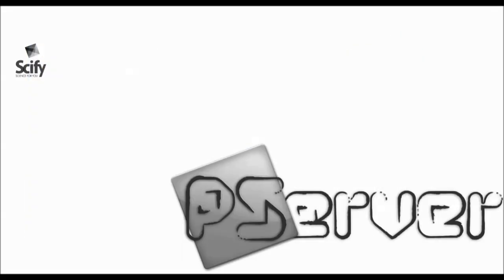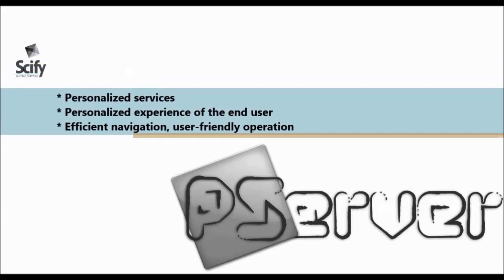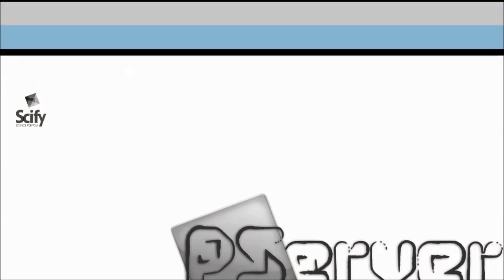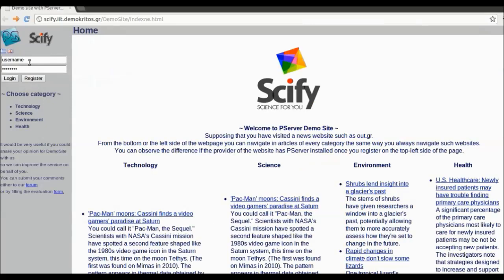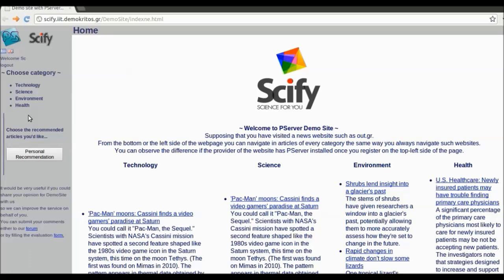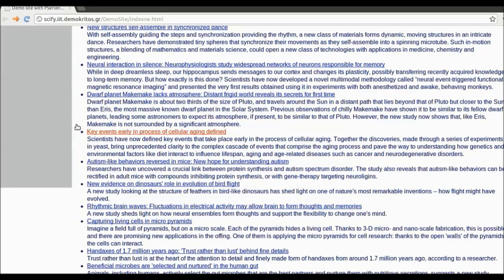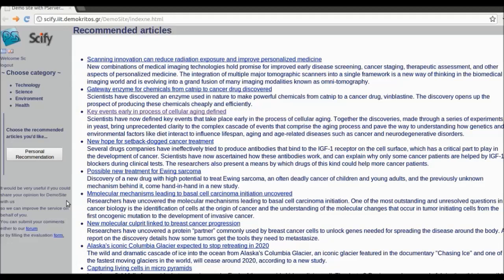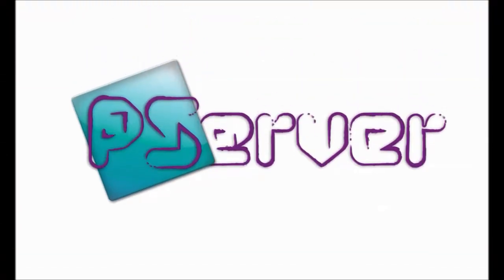PServer demo site video 1 (english)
Introduction to the demo site of the open source application PServer

PServer was developed by the National Center for Scientific Research "Demokritos" and completed with the cooperation of "SciFY".